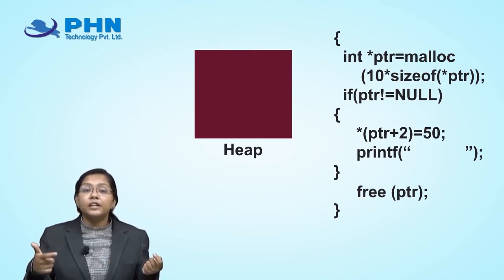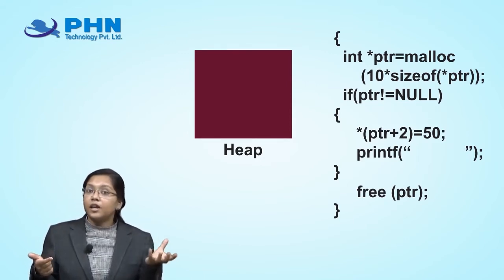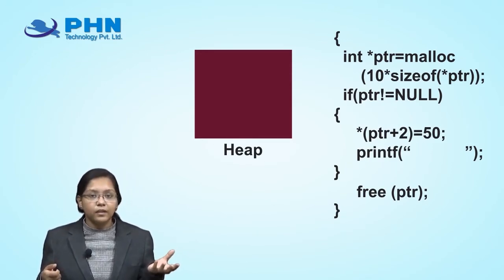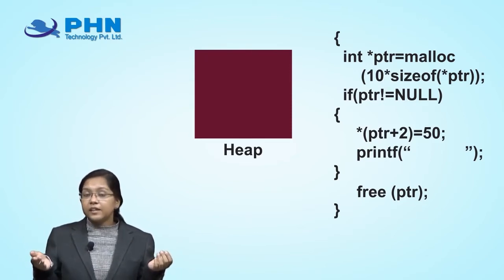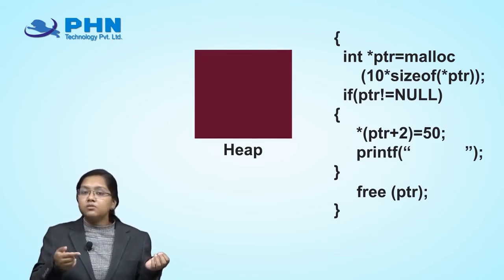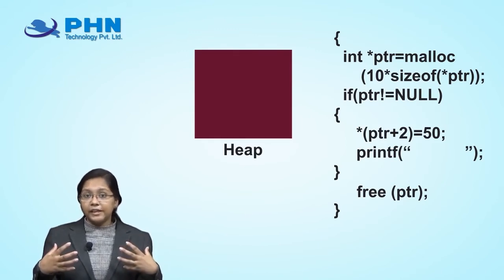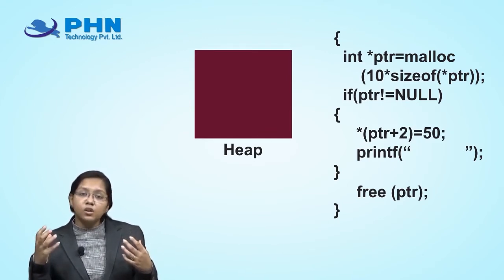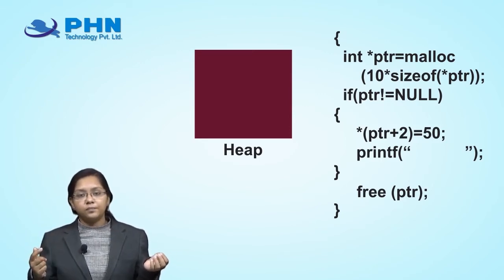C Programming Language Tutorial 10.4 Free function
- What is the Free function?

𝐇𝐀𝐏𝐏𝐘 𝐋𝐄𝐀𝐑𝐍𝐈𝐍𝐆!